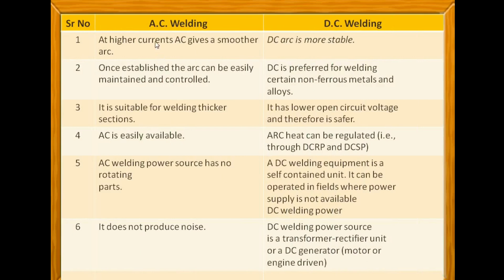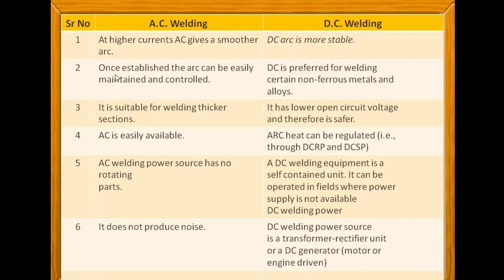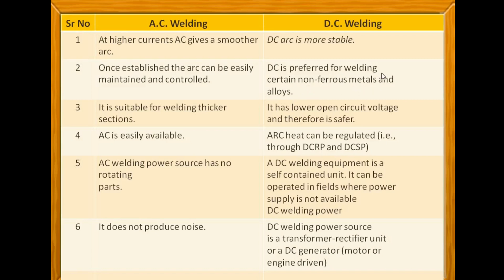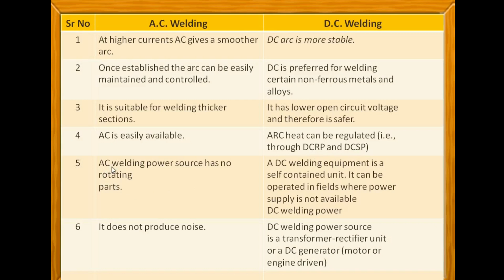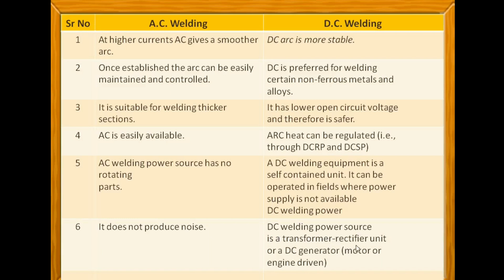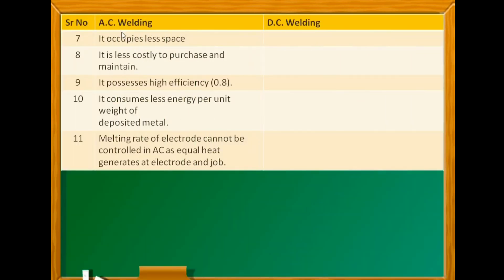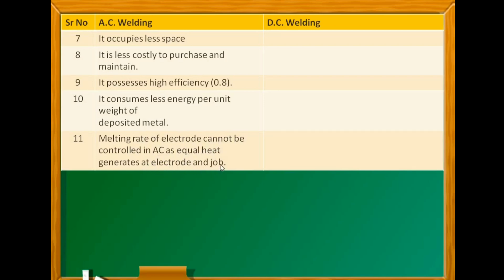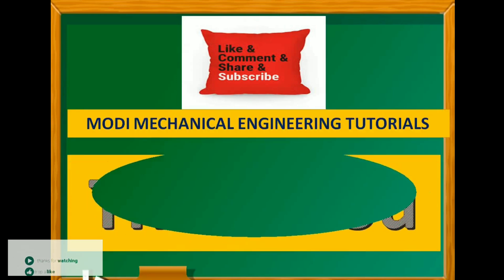AC WELDING AND DC WELDING DIFFERENCE - arc welding with ac and dc supply - arc welding basics